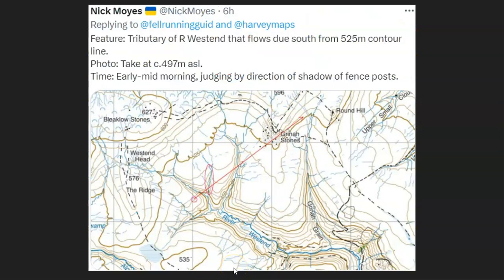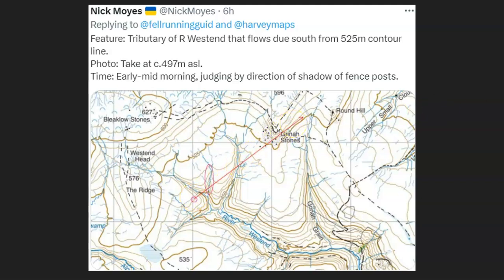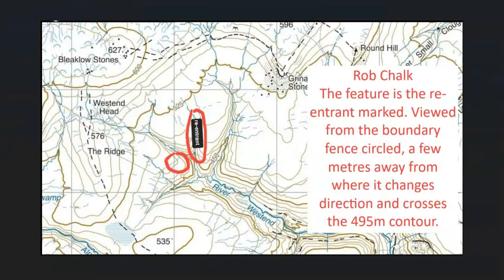Map Reading Task 257 Can you identify the feature highlighted?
Deep in the Peak District off any paths! Can you work out where I was and at what elevation?

Map is the Harvey Superwalker used with licensing agreement